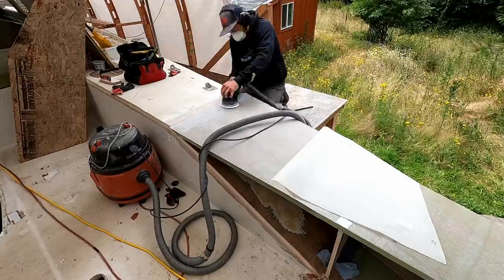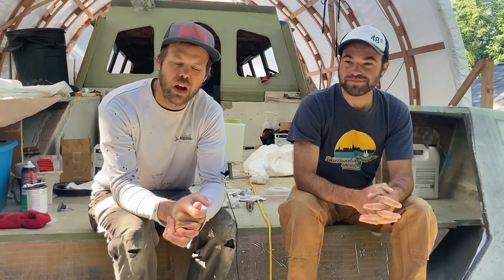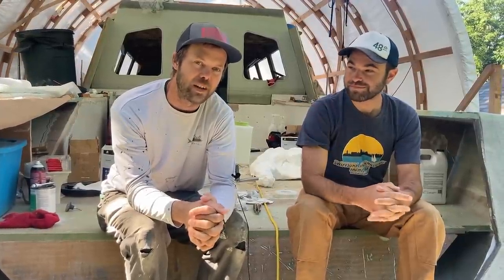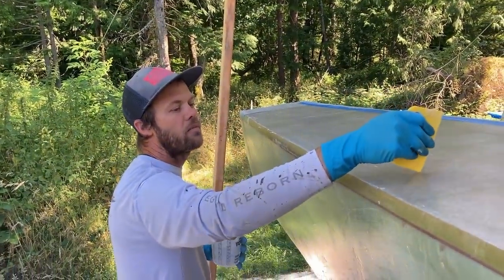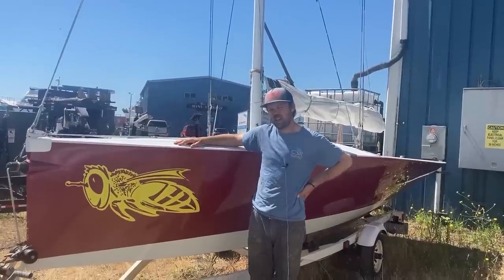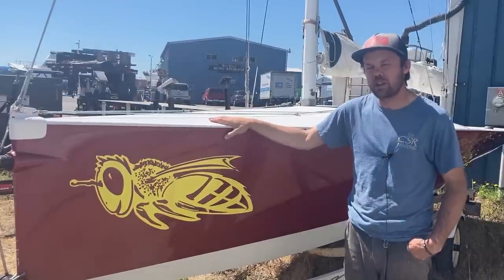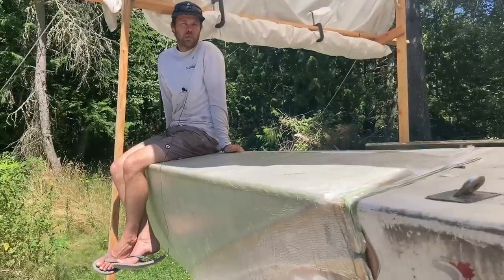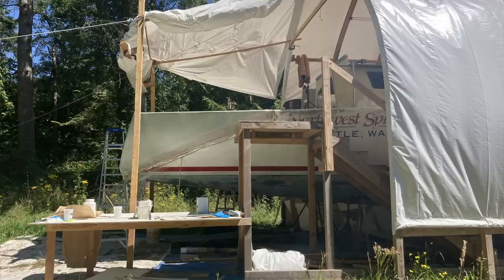Sailboat Refit: GIANT vacuum bag project E39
In this episode, I tie the stern modification together with some major laminations and we take the Honey for a rip.